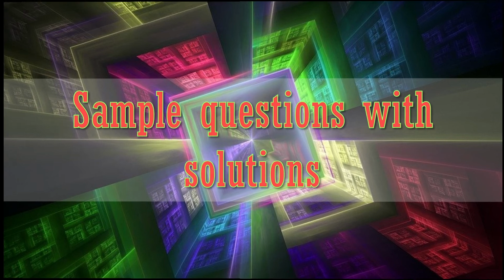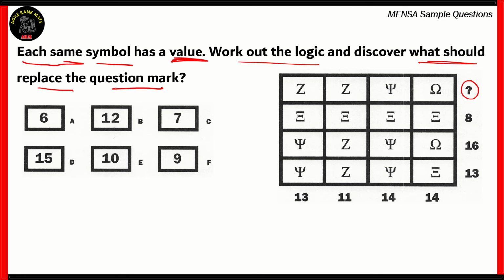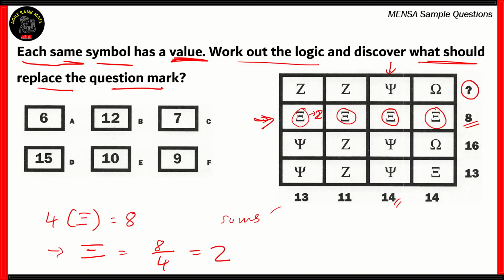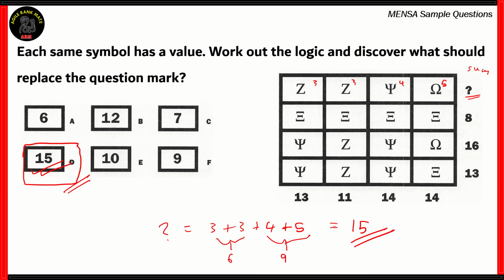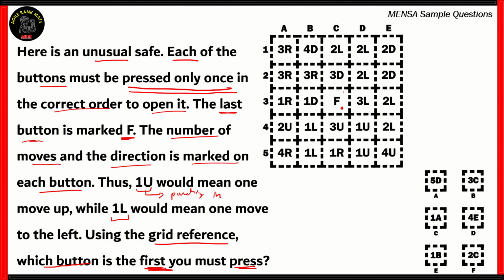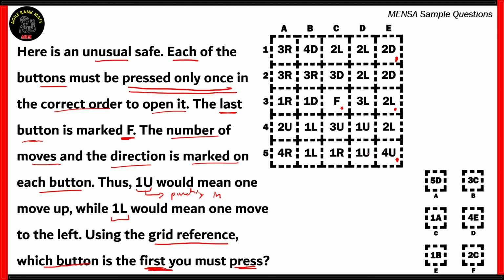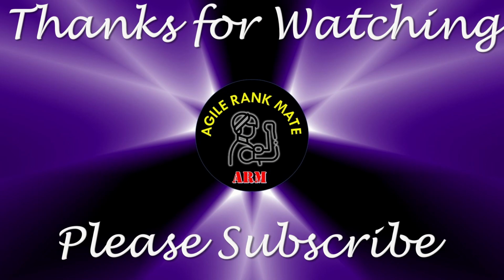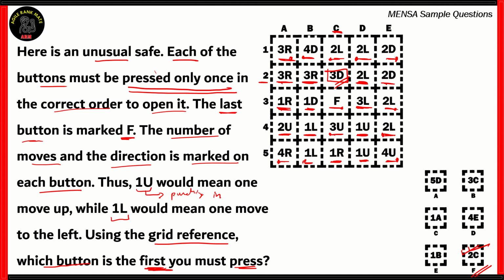MENSA IQ Intelligence Test | Episode 4 | Mensa Gifted Youth | Sample Question Paper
Mensa is the largest and oldest high-IQ society in the world. It is a non-profit organisation open to people who score at the 98th percentile or higher on a standardised, supervised IQ or other approved intelligence test. The Mensa Admissions Test is given for the purpose of admission into Mensa and not to quantify intelligence. A qualifying score indicates that you’ve tested at, or above, 98 percent of the general population.